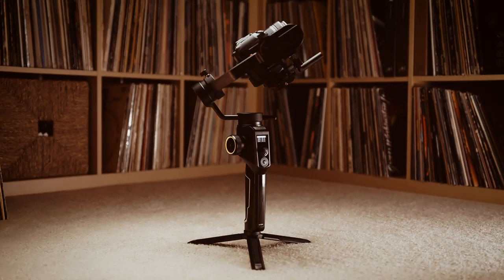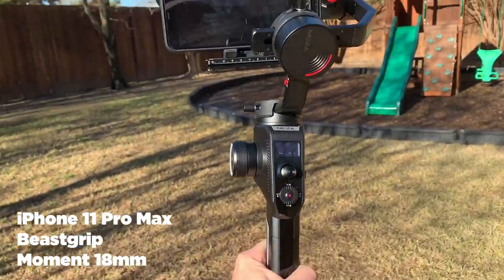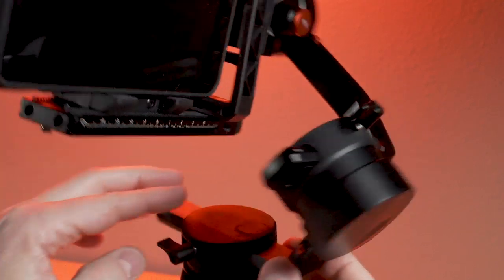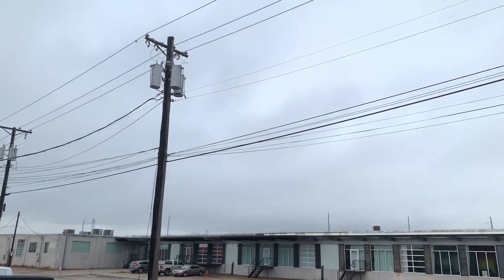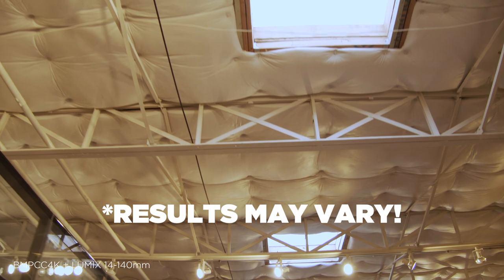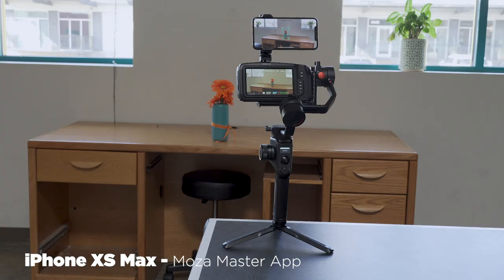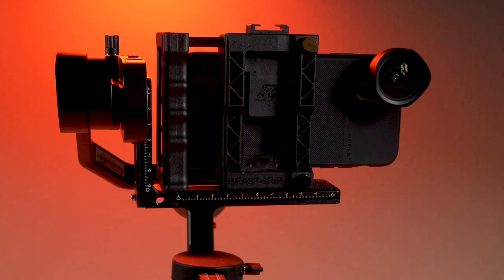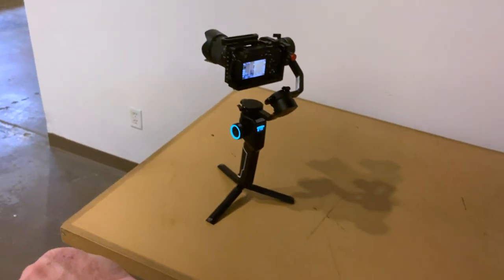MOZA AirCross 2 | Best All-Purpose Gimbal?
In this video we take a look at the Moza AirCross 2 gimbal and see how it works with a variety of different kinds of cameras.

▶︎ FEATURE GEAR
Moza AirCross 2
Sony a6400
edelkrone HeadPlus
Canon C200